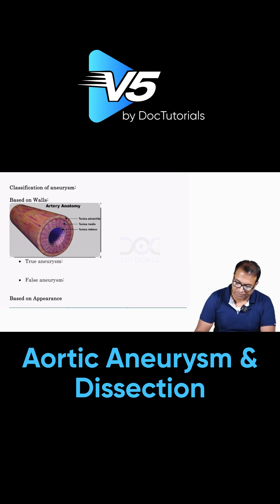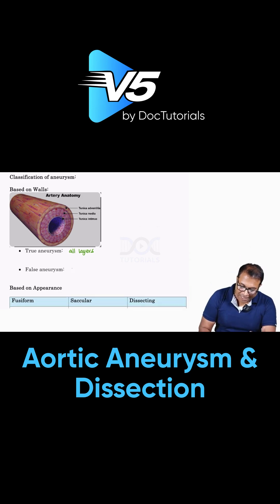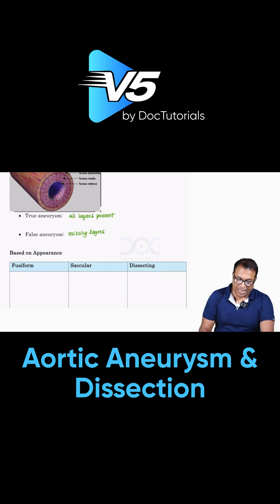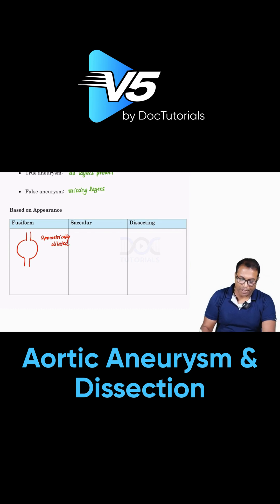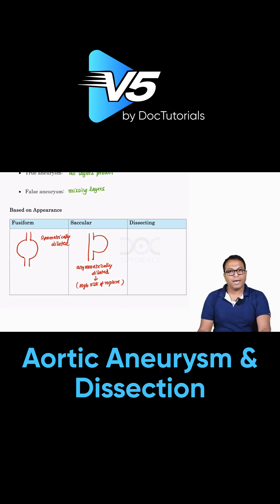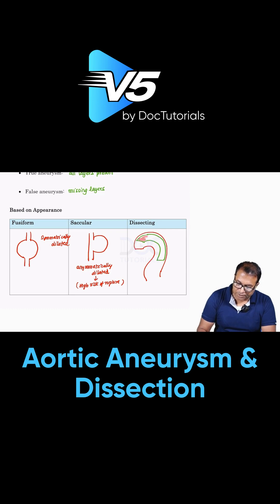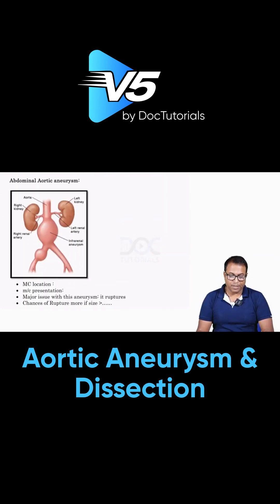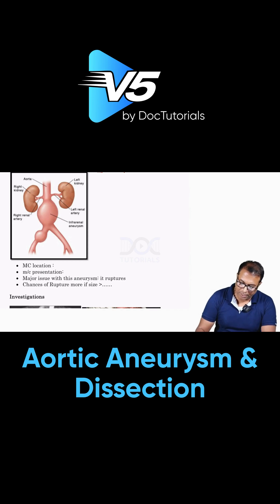Abdominal Aortic Aneurysm & Dissection| High Risk,Rupture, Diagnosis & Classification | DocTutorials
🧠 Abdominal Aortic Aneurysm (AAA) is a serious condition with high rupture risks, especially in cases greater than 5.5 cm. In this video, we break down the key concepts of aortic aneurysms, including the difference between true and false aneurysms, and delve into fusiform vs saccular aneurysms.

We also explore aortic dissection and false lumen formation, critical to understanding the diagnosis and intervention strategies. DocTutorials provides comprehensive learning solutions to ensure you're fully prepared for exams like FMGE and NEET PG.

Why Choose DocTutorials V5 for Aortic Aneurysm Prep?
DocTutorials is your go-to resource for mastering complex medical conditions like aortic aneurysm and dissection.

With our V5 solution, you'll gain access to high-yield video lectures, video-aligned notes, and MCQs. Whether you're studying for FMGE or NEET PG, our platform is designed to give you the knowledge and confidence to tackle topics like aortic dissection, saccular aneurysms, and more.

 We cover all aspects of these conditions, from their pathophysiology to their clinical presentation and treatment strategies, ensuring you're exam-ready.

Maximize Your Learning with DocTutorials V5
Our V5 platform makes learning straightforward and effective. With interactive content and expert-led sessions, you'll have everything you need to understand complex topics. Whether it's true aneurysms, fusiform aneurysms, or abdominal aortic aneurysm rupture risk, DocTutorials ensures that you get the best study material for your medical exams.

Plus, we offer video explanations and diagnostic tools for conditions like abdominal aortic aneurysm, so you can learn at your own pace and succeed on exam day!

Key Takeaways:

Learn the difference between true and false aneurysms.
Understand the high rupture risk associated with saccular aneurysms.
Explore aortic dissection, false lumen formation, and diagnostic techniques like MR angio.
Master abdominal aortic aneurysm management and intervention strategies, especially when the size exceeds 5.5 cm.
Prepare for FMGE and NEET PG with high-yield content and concise video explanations.